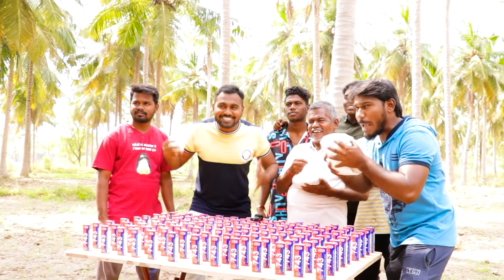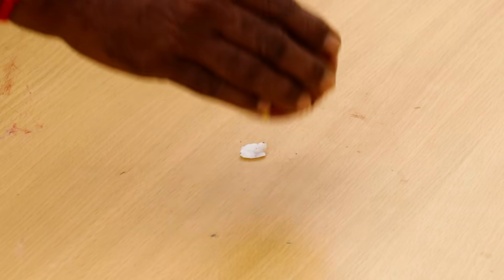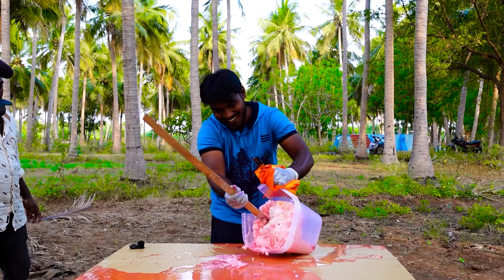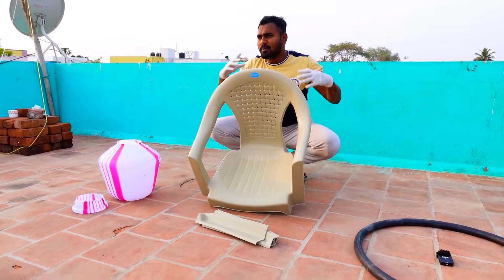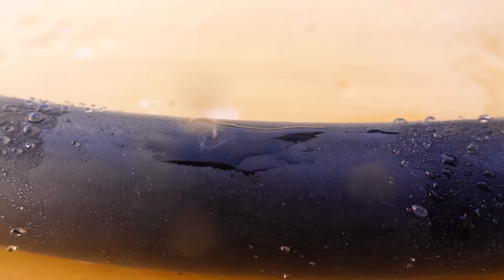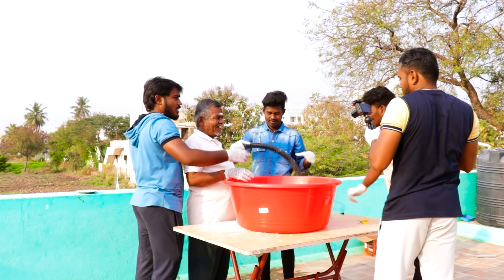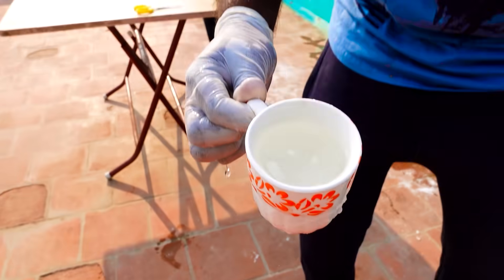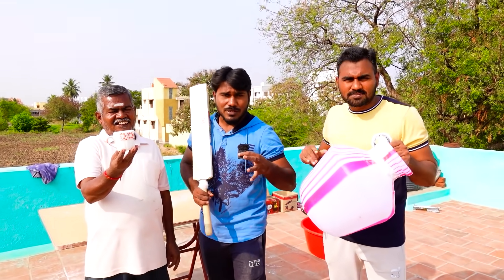1 Kg Fevikwik Vs Baking Soda Experiment | Got Shocking Result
What happens when you add 1 Kg Fevikwik to baking soda. We are really shocked on the result.

This is not just an experiment, It's a useful life hack. So don't skip the video till the end.